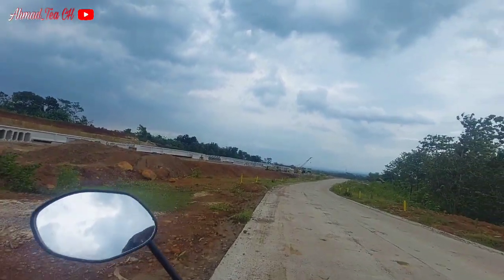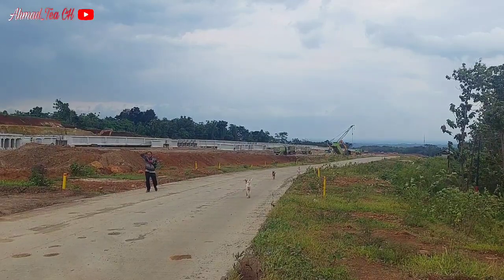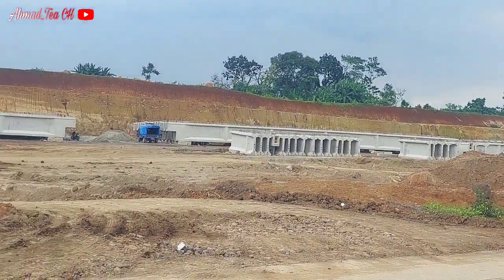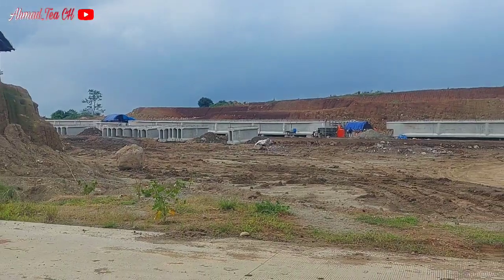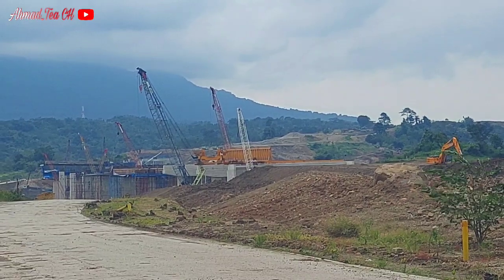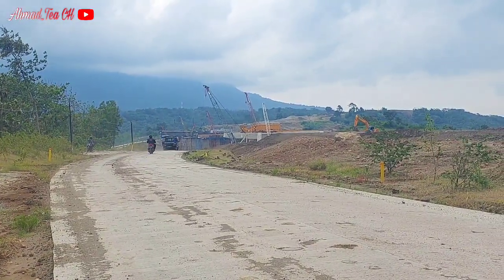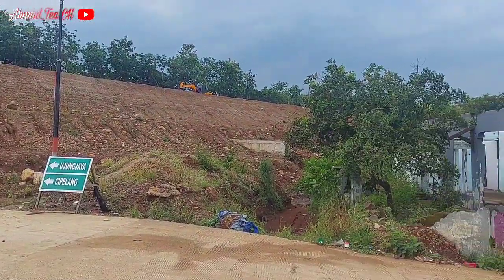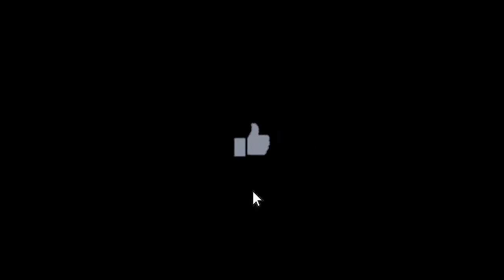Update Lanjutan Jembatan Kedondong Babakan Asem Tol Cisumdawu Seksi 5 Progres Signifikan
Assalamualaikum Sahabat Semua Kali Ini Saya Kembali Melanjutkan Pantauan Darat Dari Seksi 5 Jembatan Kadongdong Babakan Asem Di sini Progres Masih Ada Beberapa Pengerjaan untuk pilarnya Dan ada juga Pemasangan Launcher Girder Di sana
terimakasih